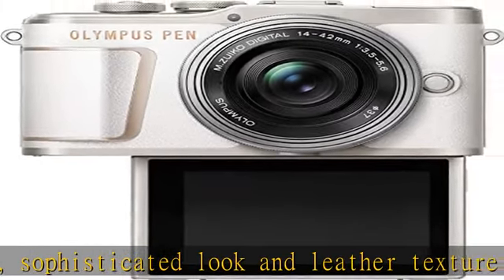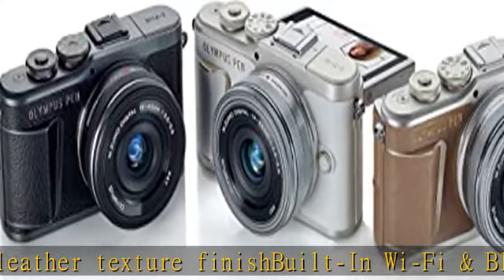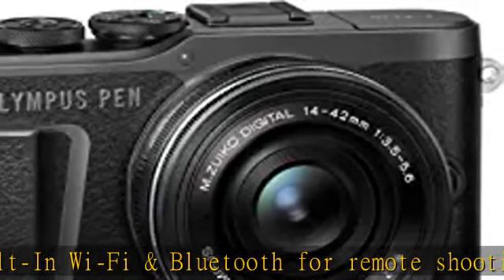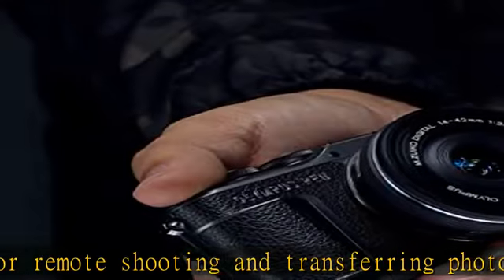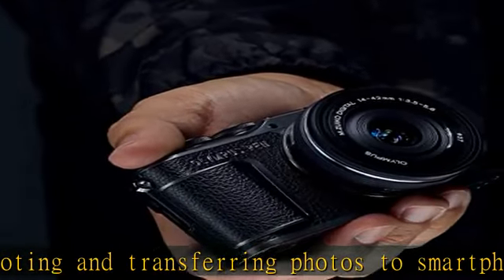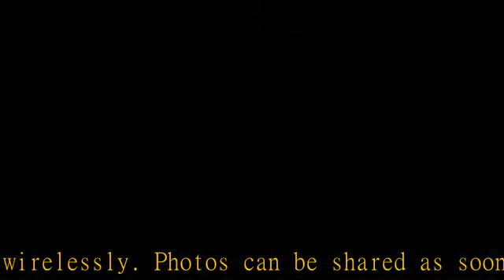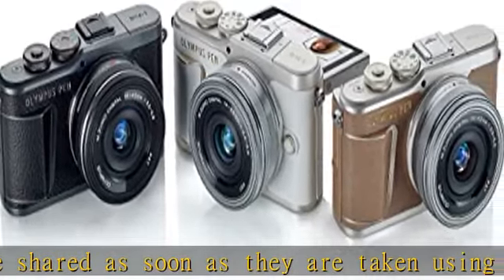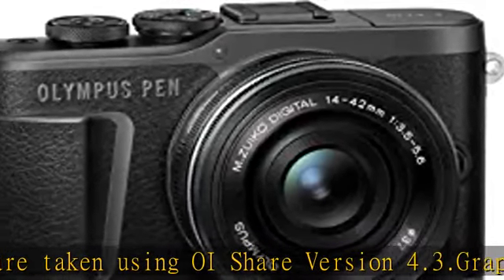PEN E-PL10 Black Camera Body with Black M.Zuiko Digital 14-42mm F3.5-5.6 EZ Lens